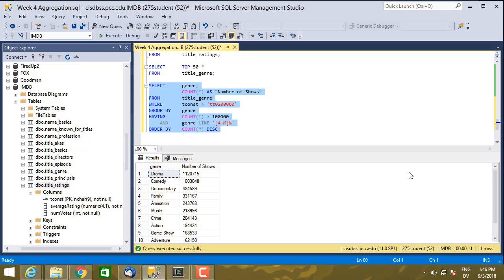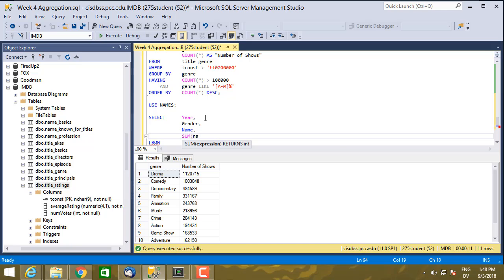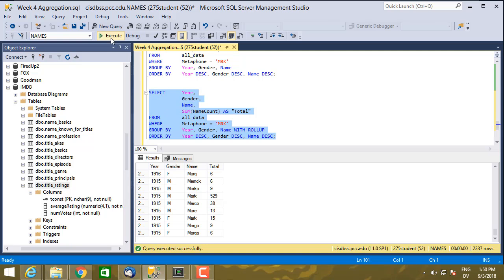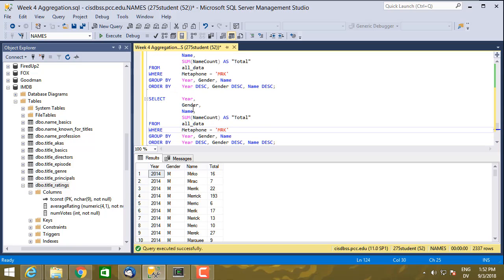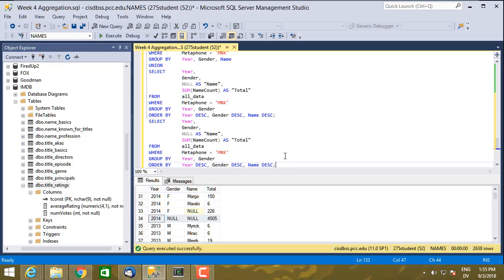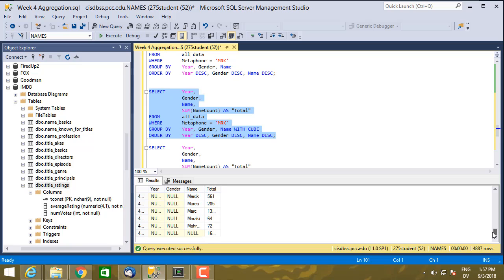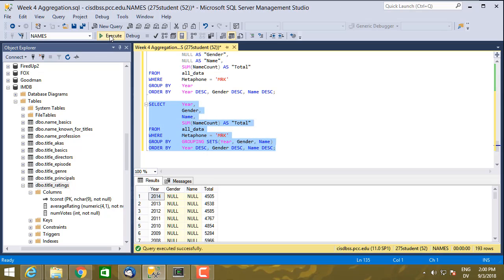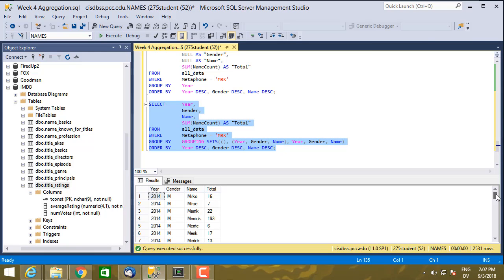275 Aggregate Summary Extensions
CIS 275 - Aggregate Summary Extensions. The WITH ROLLUP, WITH CUBE, and GROUP BY GROUPING SETS(...) operators in SQL Server.